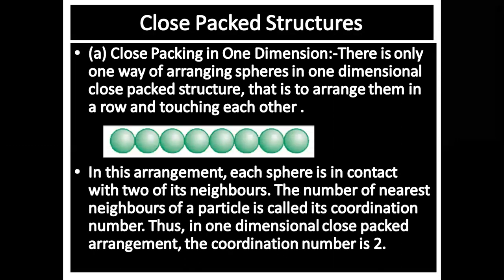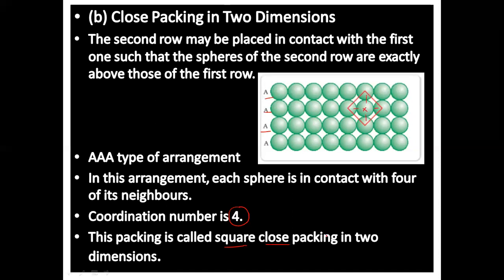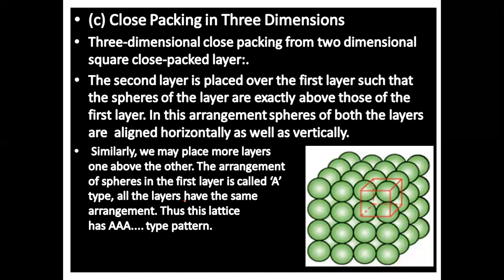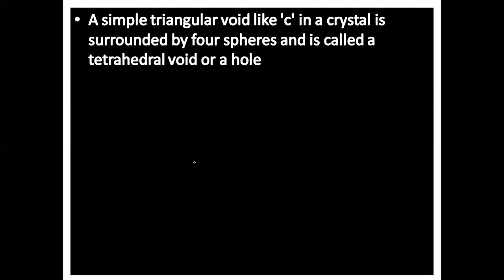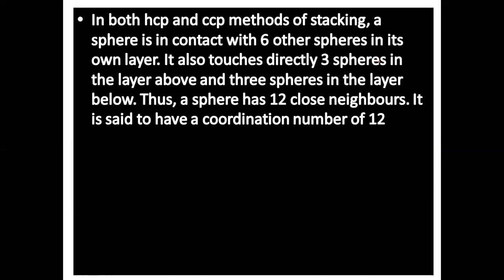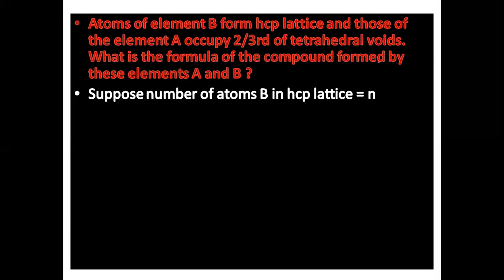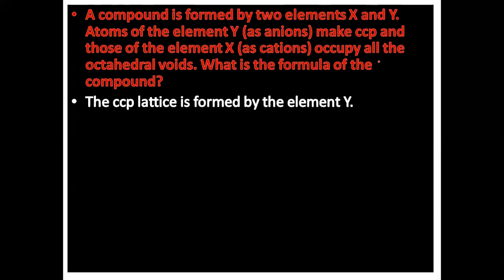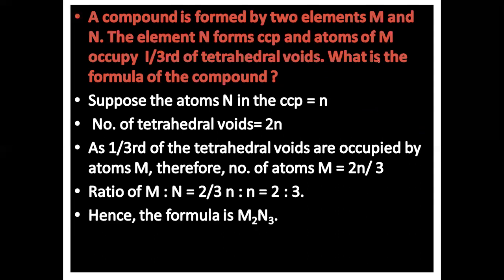XII Chemistry Solid State 3